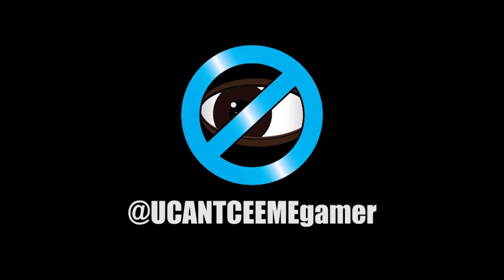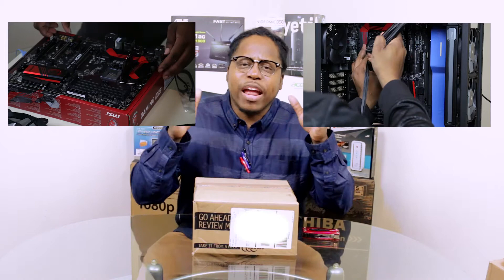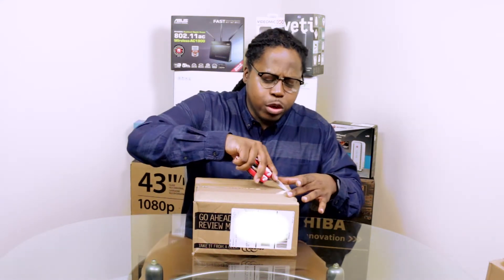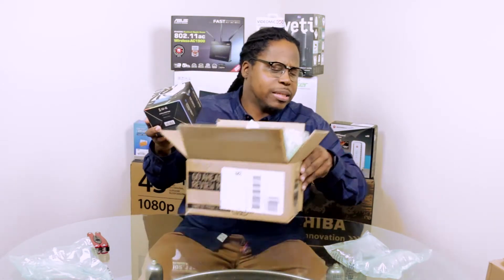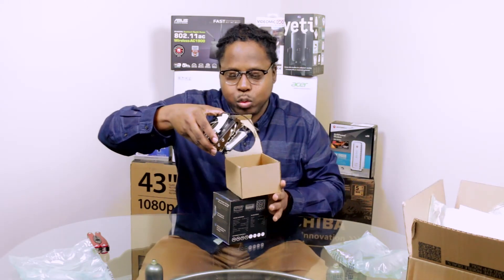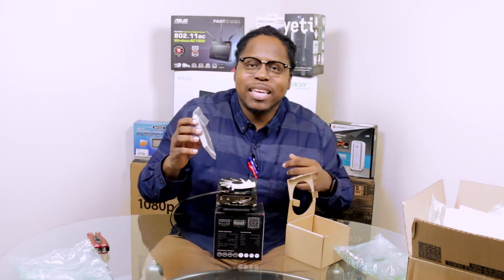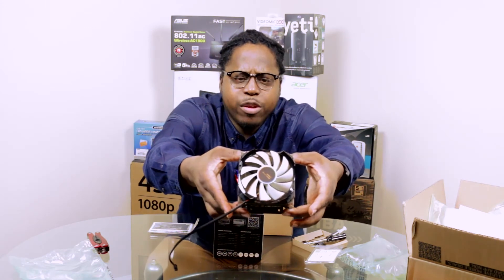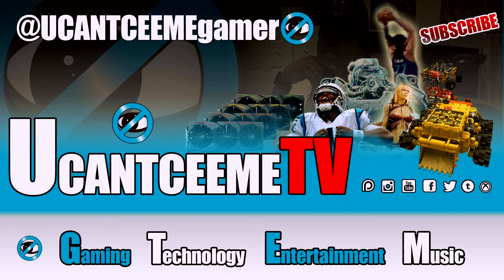Unboxing | CRYORIG C7 40.5 CFM | CPU Cooler | My FIRST GAMING PC BUILD PARTS SERIES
BUY THESE PRODUCTS USING MY LINKS:
-SKYLAKE Z170A GAMING M5
-i7 6700K 4.00 GHz:h
-STRIX GeForce GTX 1080 8GB OC GPU:h
-SAMSUNG 850 EVO SSD 500gb
-Corsair H100i v2, 240mm Radiator RGB Lighting
-CRYORIG C7 40.5 CFM CPU Cooler
-EVGA SuperNOVA 650 G1, 80+
-STRIX GeForce GTX 1070 8GB OC GPU

If you SUPPORT Technology and Gaming and would like to Contribute

CRYORIG C7

Curiously Small
Impressively Cool
Universally Compatible

25% Cooler Than Stock
Harnessing the Power Of Heatpipe Technology

Thanks to CRYORIG proprietary manufacturing processes the CRYORIG C7 comes packed with a staggering total of 4 high performance copper heatpipes. CRYORIG heatpipe tech allows the C7 to be 25% cooler while being 20% quieter than a reference stock heatsink, while being the same size.

Shorter is Better, 47mm Tall, One Size Fits All

The CRYORIG C7 was designed to be a solution for all cases and PC systems. With a height of 47mm fan included, the C7 fits into almost all aftermarket case, while packing cooling tech only found on full sized tower coolers. Small yet powerful.

Zero Interference
A Cooler That
Fits Anywhere

The CRYORIG C7 has a specifically designed width and length that safely complies with the CPU * Keep Out Zone . The C7 is a guaranteed fit, with no RAM or PCI-E card interference period.

*The CPU Keep Out Zone is a design guideline set by both Intel™ and AMD. It is set around the CPU, and dictates no components over a certain height can be placed there.

Quad Air Inlet™ System
Adding Extra Air Extending Performance

A super compact cooler like the C7, needs as much cooling tech as possible. The C7’s 92mm fan features CRYORIG’s proprietary Quad Air Inlet™ System that allows for extra air intake from the four corners of the frame, more airflow more cool.

Built In Absorbers
Low Noise
Low Maintenance

The C7’s proprietary 92mm fan comes with built in Acoustic Vibration Absorbers. The same found on the award winning R1 series ultra high-end dual tower cooler. By insulating the fan and metal fins, it effectively eliminates all unnecessary vibration.

Fast Easy & Secure, Install Within Minutes

With the newest addition to CRYORIG’s award winning mounting systems, the C7 features CRYORIG’s easiest mounting kit to date. Watch how to install your C7 in 3 steps and within minutes, and with all needed tools included right in the box.

Effortless Upgrade To the
Latest AMD Ryzen AM4 Platform

CRYORIG’s heatsink and mounting kit design makes it easily upgradable and future-proof. All CRYORIG heatsinks are now upgradeable to the AMD Ryzen AM4 platform!